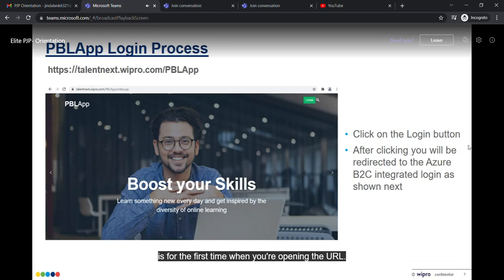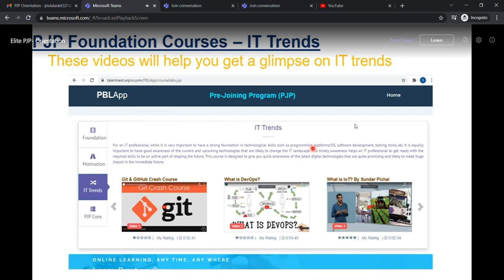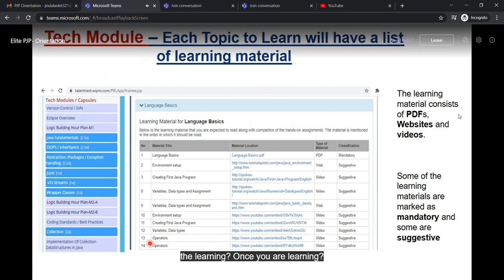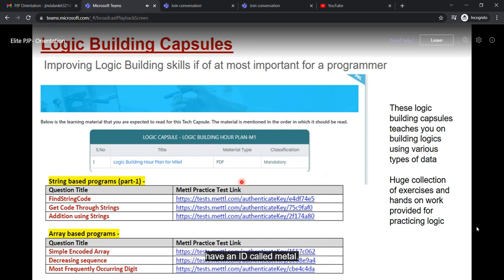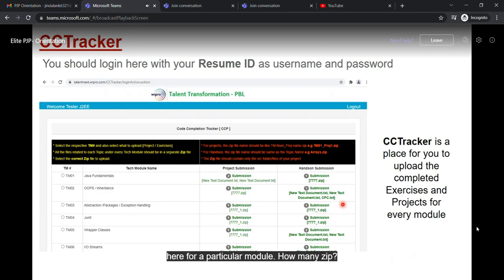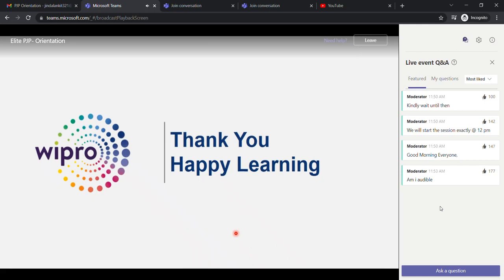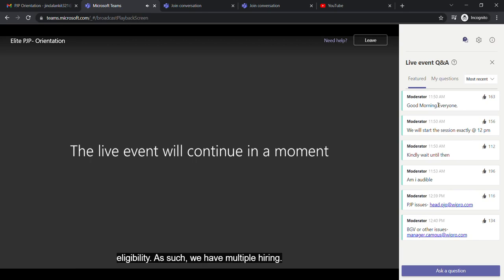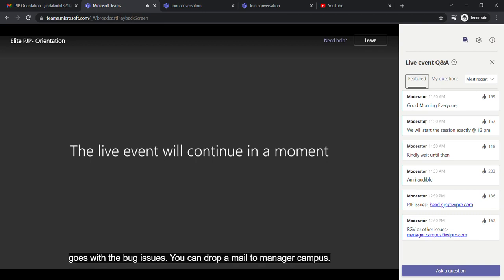PJP Orientation Session || Wipro PJP || PBLApp